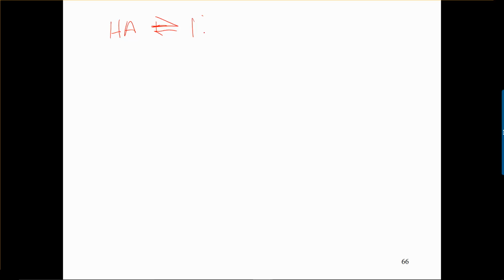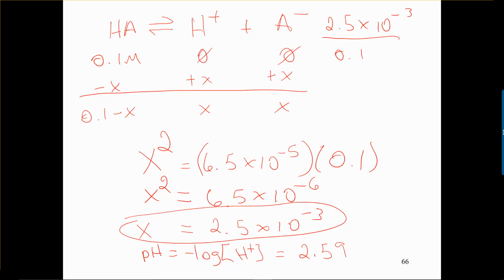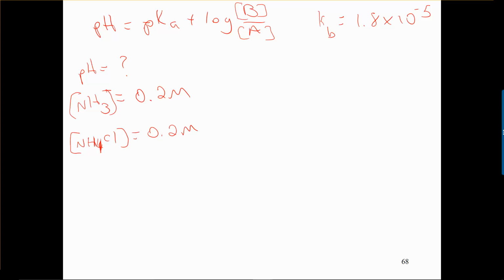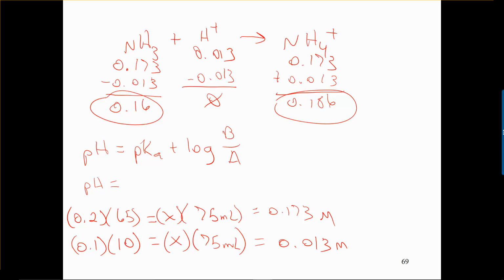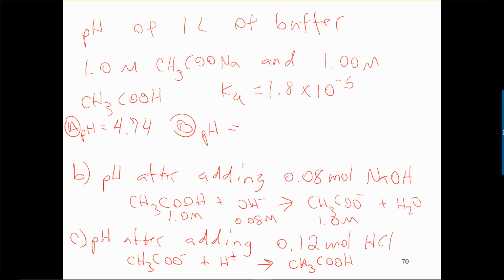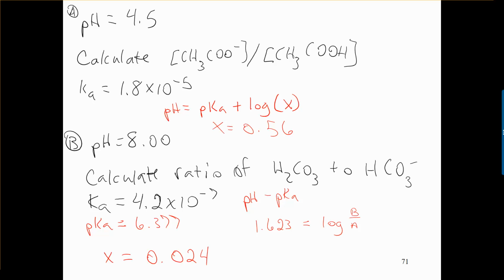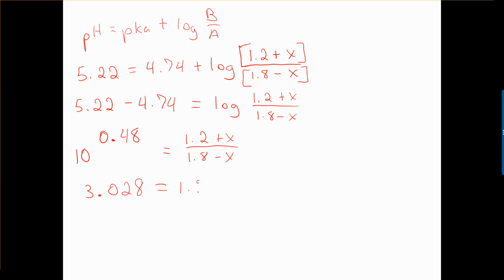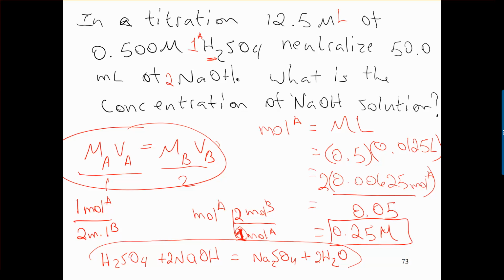Chapter 14 examples